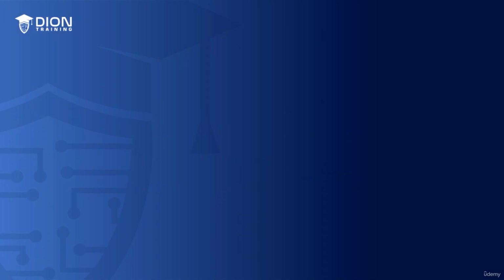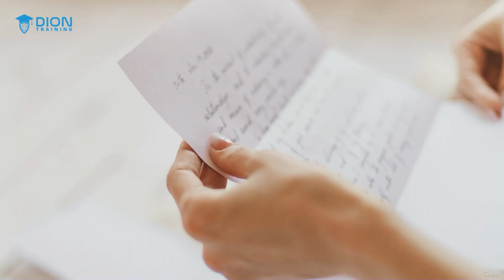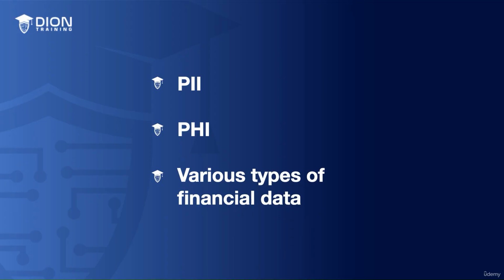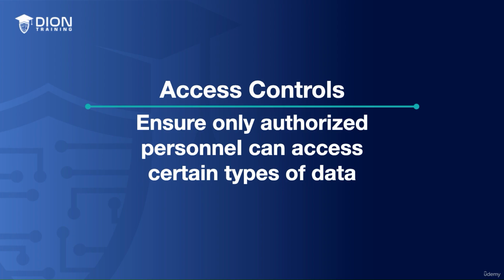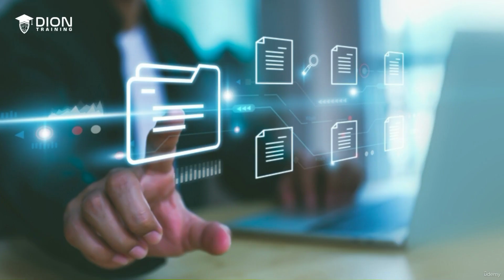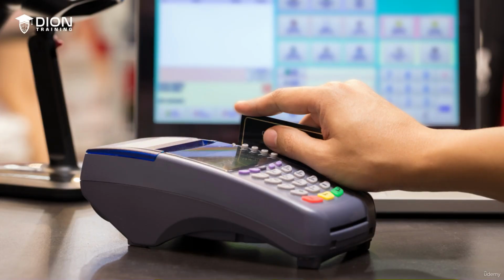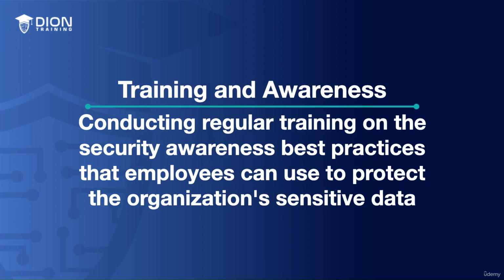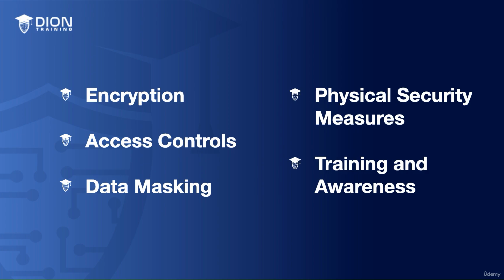6 Confidentiality OBJ 1 2